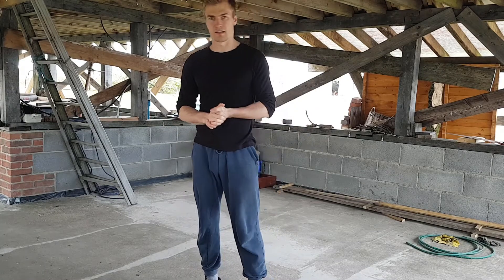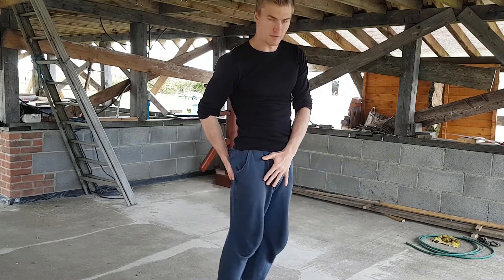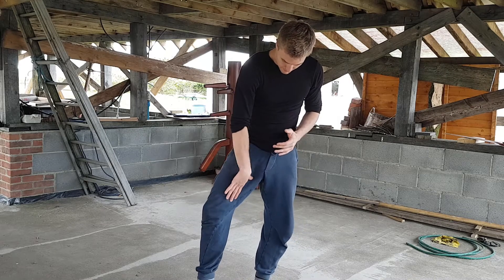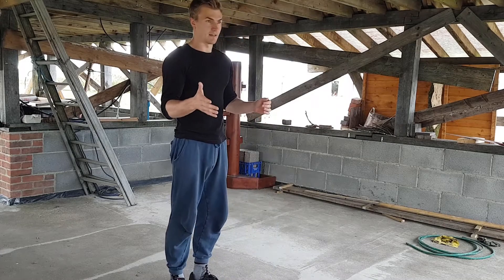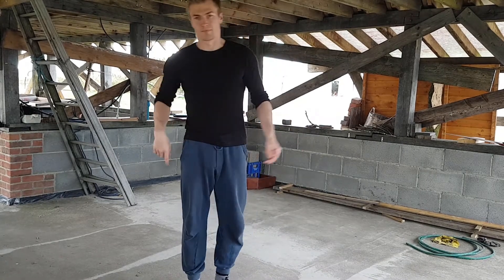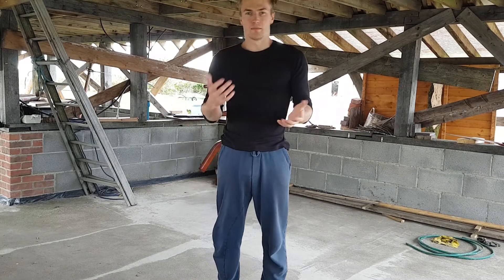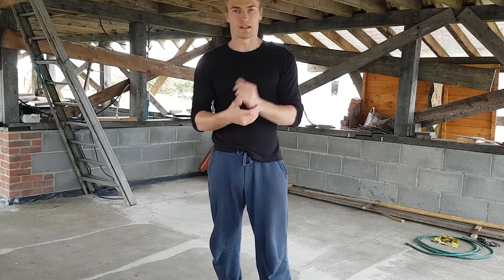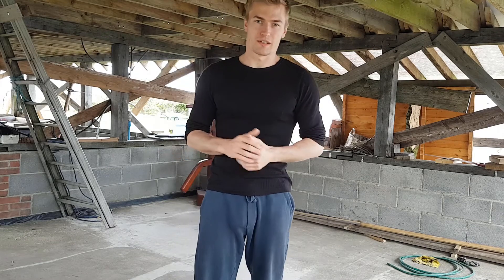FASTEST and EASIEST Method of Increasing Kick Height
In this video I explain the differences between static and dynamic stretching. I also provide you with a super simple stretching routine that if done on a daily basis, will boost your kicking height faster than any other stretching method.

Here is the link to where you can get the E-book